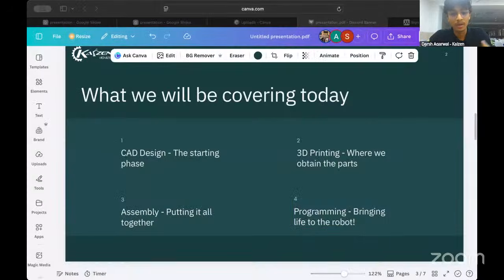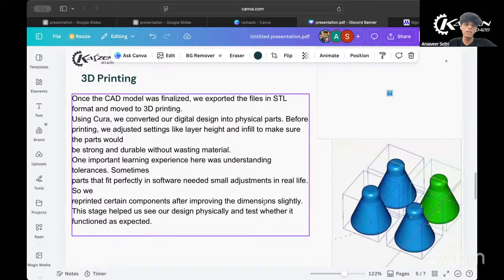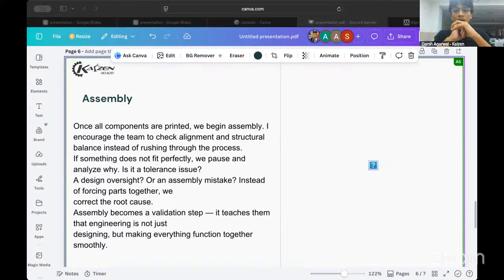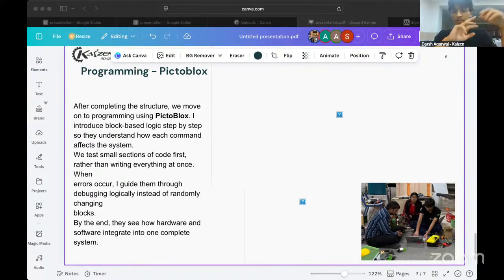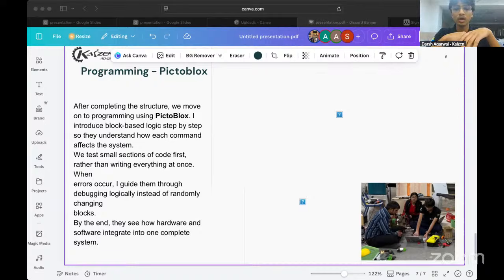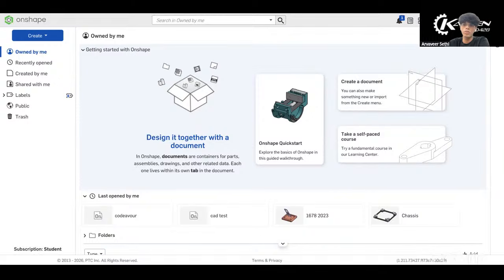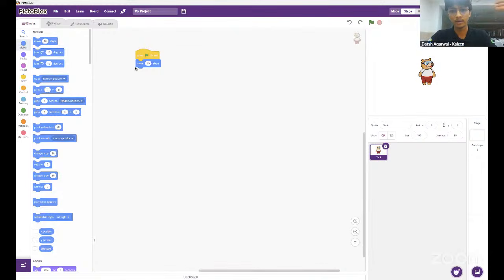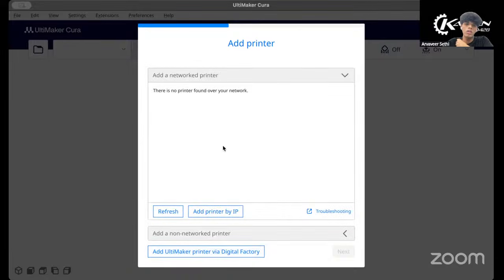How to Build and Code an Advanced Robot in 90 Minutes | Part 1 | Codeavour x RFL Edition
Join Team Kaizen and RFL Academy for the first of a two-part series on advanced robot development. This session focuses on building a strong conceptual foundation, moving from strategy ideation to basic CAD concepts. We will demonstrate how to translate strategic choices like speed versus control into physical robot layouts and chassis designs.

🎓 Access Session Notes & Certificates
To access official session notes and earn your certificate of completion, you must be registered from the beginning of the program. Registration is mandatory to validate your participation and ensure you receive the cohesive framework needed for competition readiness. Please refer to the official proposal for more details on the full instructional curriculum.

This two-part live program hosted by Team Kaizen at Jayshree Periwal International School provides structured, practical, and competition-relevant guidance.

Next Up in Part 2: We will cover mechanical design depth, CAD refinement, and an introduction to coding and electronics.